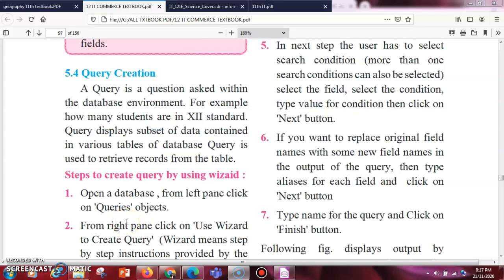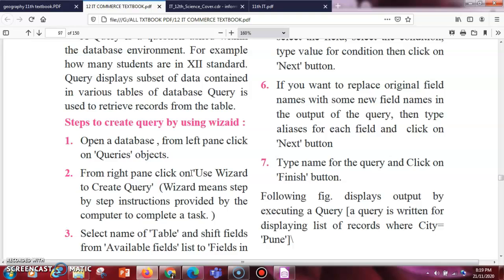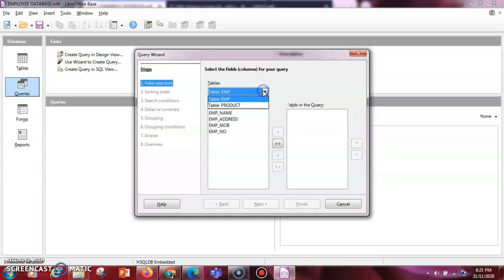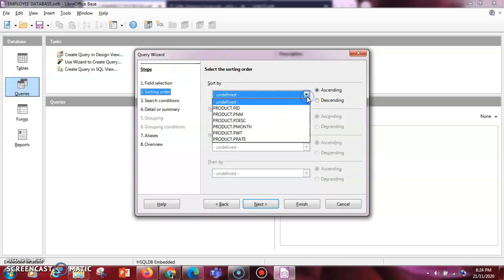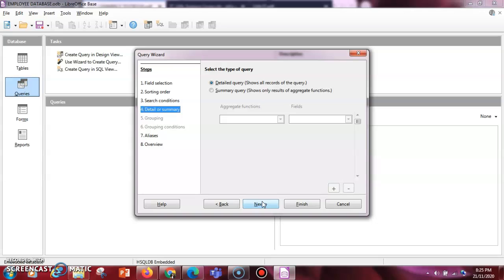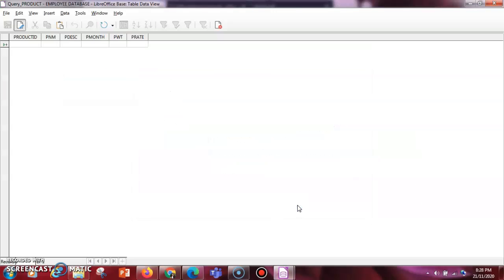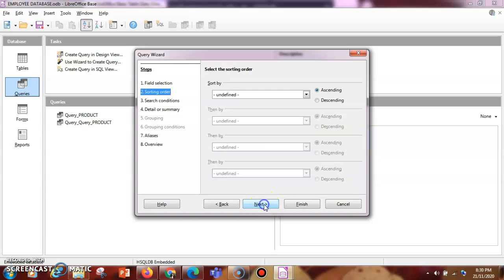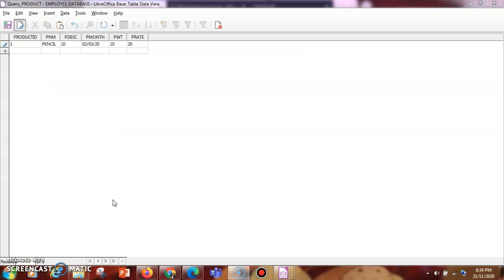12-COMMERCE HSC IT L-5 DATABASE CONCEPT-LIBRE OFFICE BASE||HOW TO CREATE A QUERY IN THE BASE